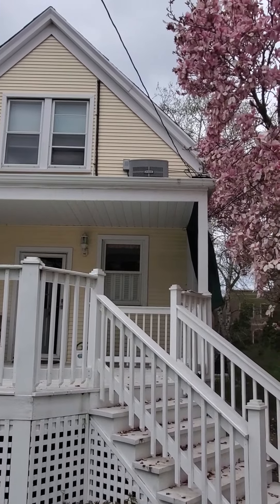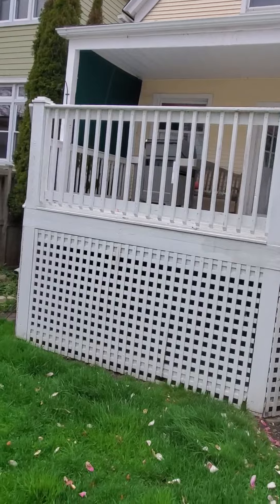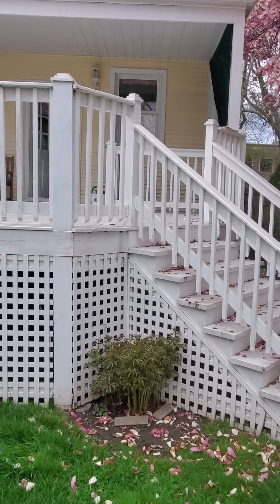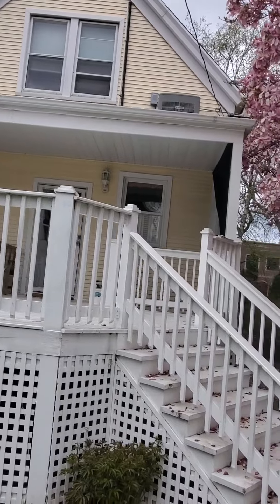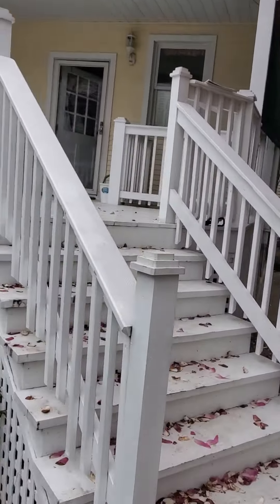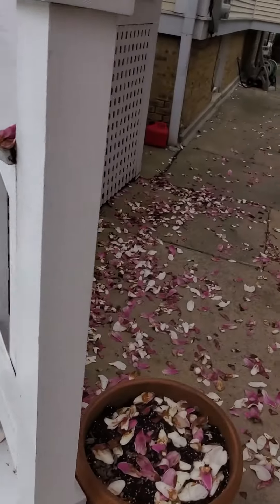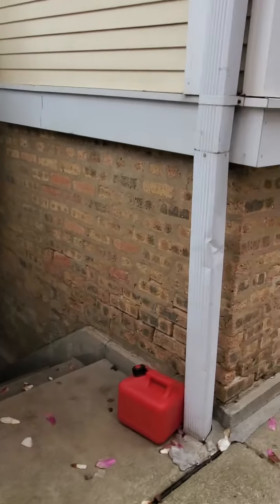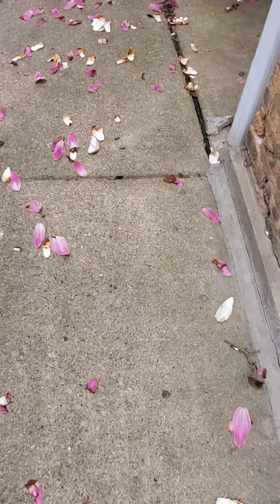833188 Spaven Rooftop